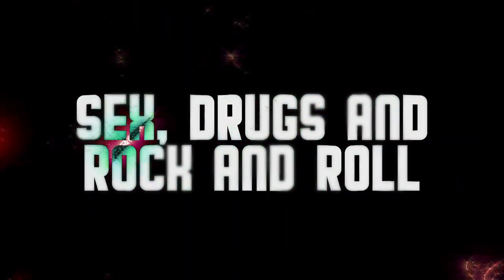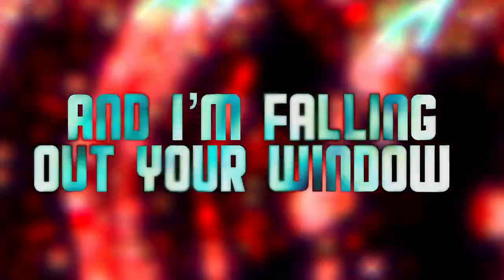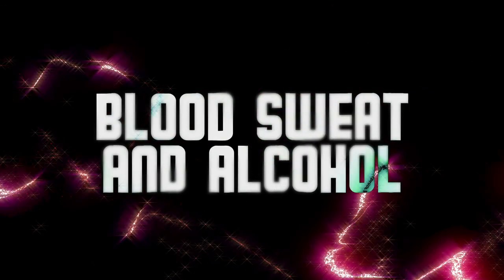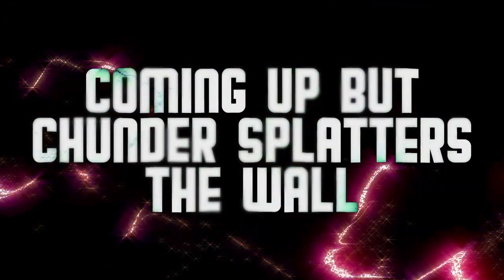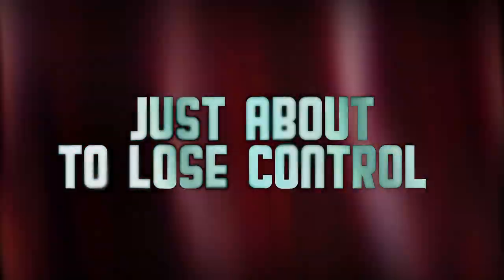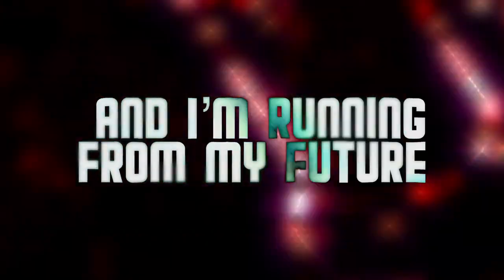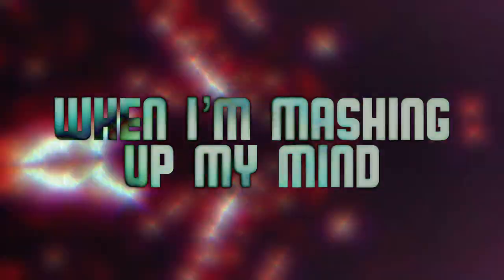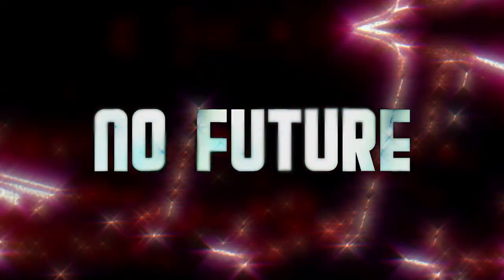Them Velvet Tongues - Shock Horror (Official Lyric Video)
Video by Tucker Creative Studios
Recorded by Mark Jones at MJM studios
Mixed and Mastered by Ben Booker